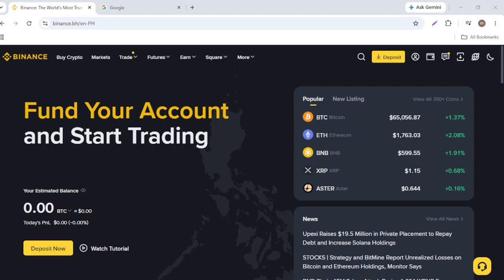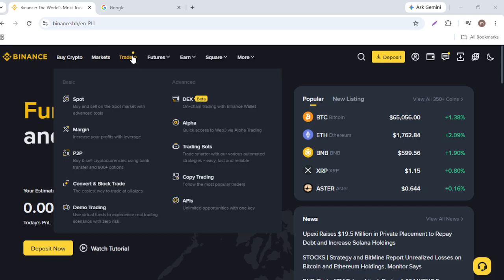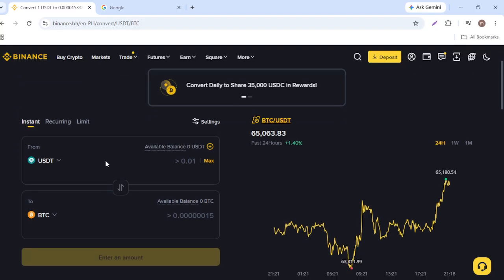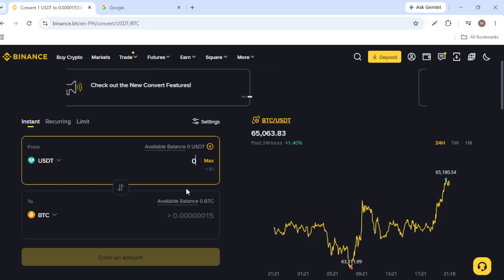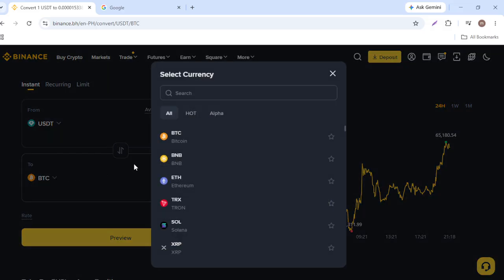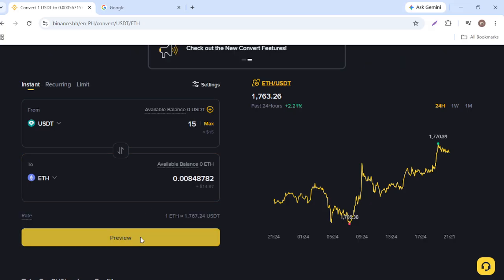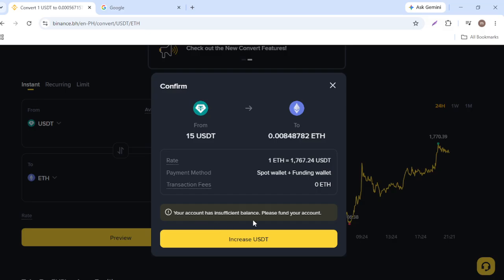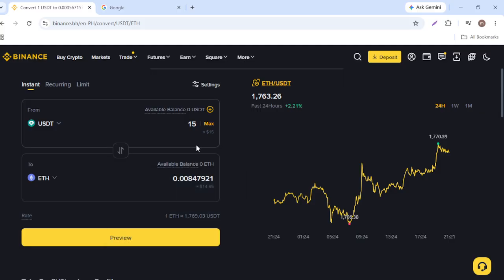How To Convert Crypto On Binance Using Binance Convert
This tutorial explains how to convert cryptocurrencies using Binance Convert without placing traditional spot market orders. You will learn how to access the Convert tool, choose the assets you want to swap, preview live conversion quotes, and complete the transaction. It also covers how Binance Convert works, supported wallet balances, and features that may be available depending on your region and account.

Video Chapters
00:00 - Introduction to Binance Convert
00:09 - Signing In to Binance
00:19 - Opening the Convert Tool
00:27 - What Binance Convert Does
00:36 - Choosing the Cryptocurrency to Convert From
00:44 - Selecting the Cryptocurrency to Receive
00:52 - Entering the Conversion Amount
01:00 - Supported Wallet Balances
01:06 - Previewing the Conversion Quote
01:14 - Understanding Quote Refresh Times
01:25 - Reviewing Conversion Details
01:32 - Confirming the Crypto Conversion
01:41 - Checking Your Updated Wallet Balance
01:49 - Binance Convert vs Spot Trading
01:57 - Benefits of Using Binance Convert
02:06 - Additional Convert Features
02:16 - Final Summary